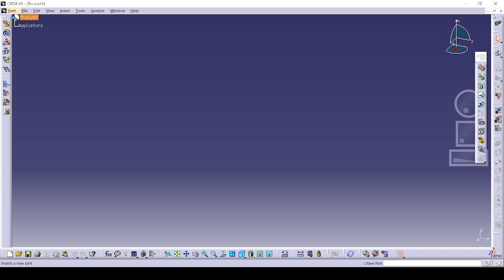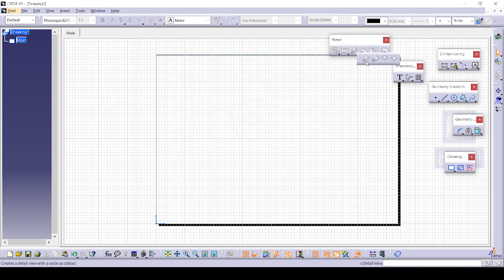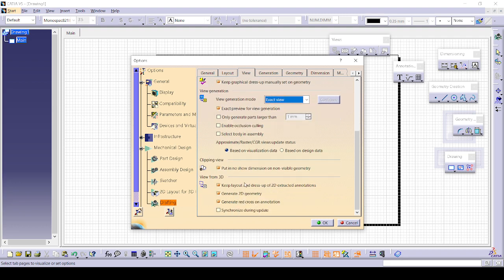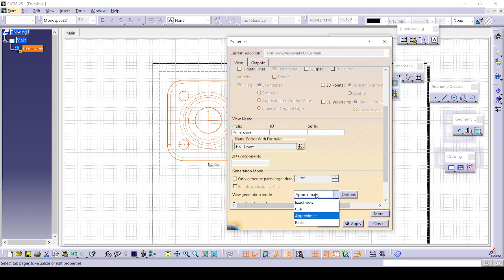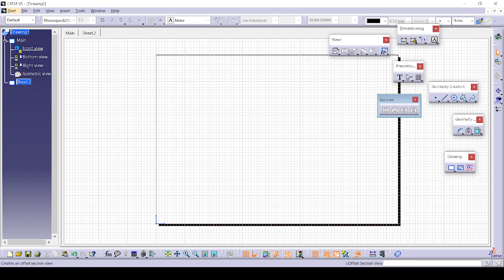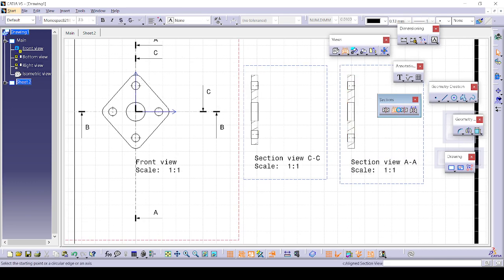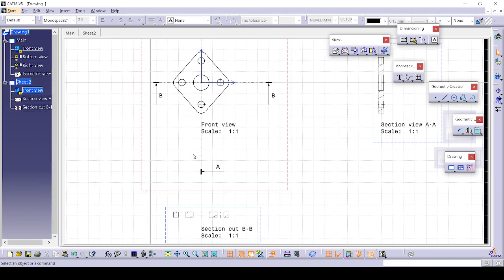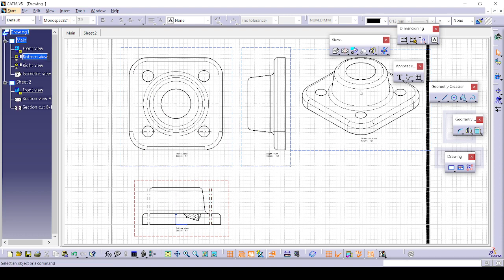EP 3.1:Creating 2D View in CATIA V5 by Suraj»CATIA V5»2D View Creation»Drafting